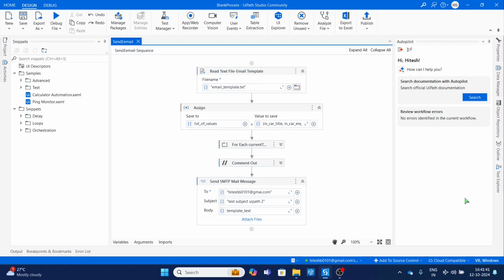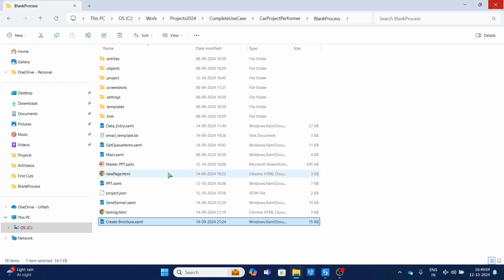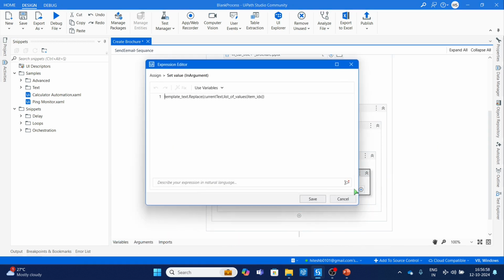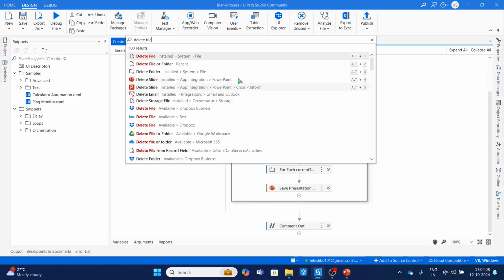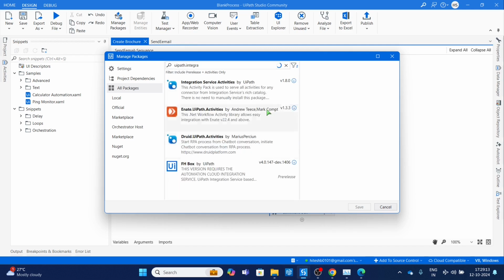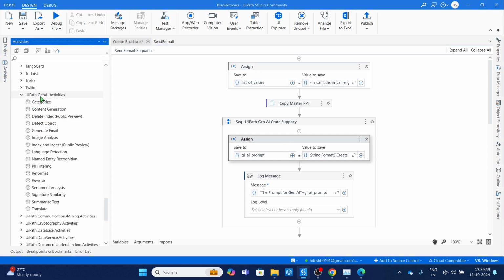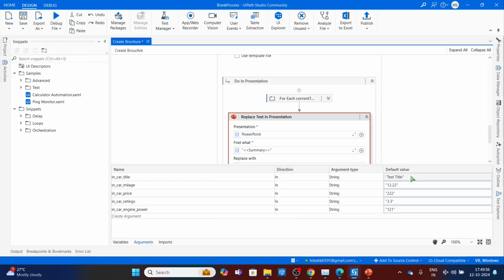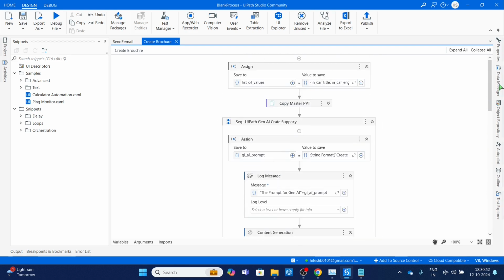UiPath RPA Project – Video 8 – How to Use Gen AI in Uipath – Uipath Gen-AI Activities Example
00:00 UiPAth Introduction to UiPath RPA Project
02:00 Becoming a UiPath RPA Developer
04:00 Understanding UiPath Gen AI Activities
06:00 Generating AI-Based Browser PDFs
08:00 Creating Dynamic HTML Templates
11:00 Building PowerPoint-Based Reports
13:30 Modifying PowerPoint with UiPath
14:40 Automating Placeholder Replacement
18:00 Integrating UiPath Gen AI for Summaries
30:00 Finalizing and Testing the Workflow